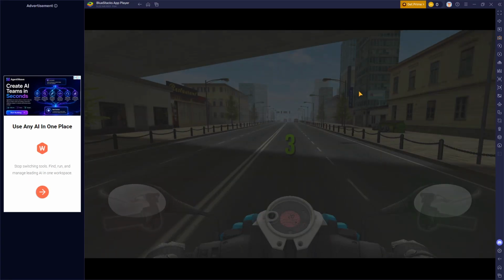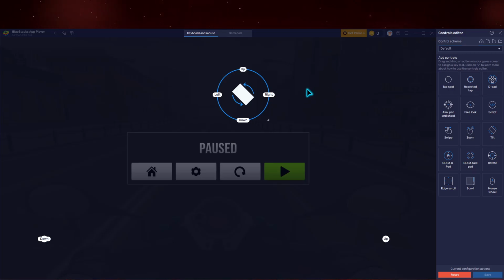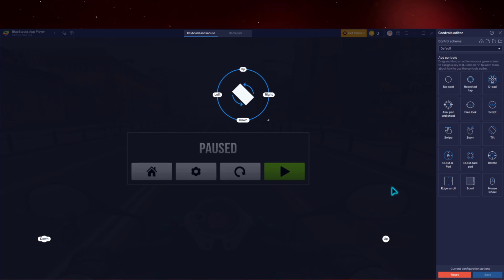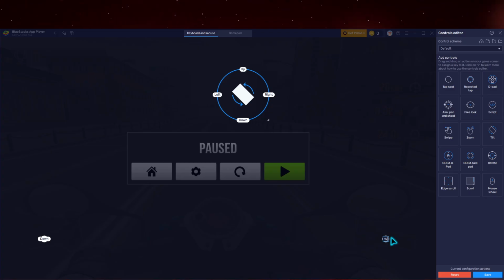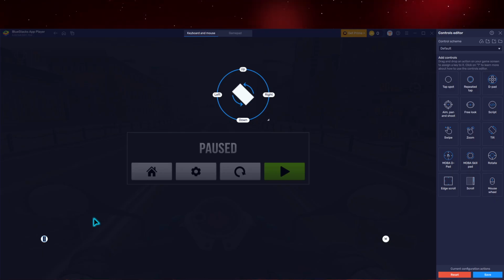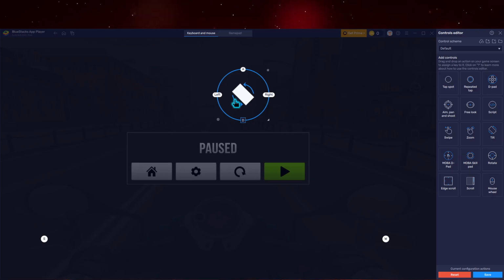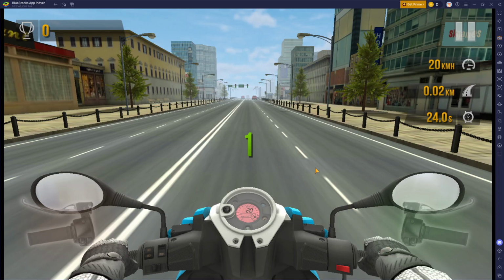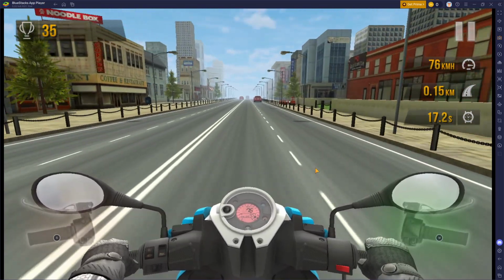How To Change Controls On Bluestacks 5 Traffic Rider [2026 Guide]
How To Change Controls On Bluestacks 5 Traffic Rider